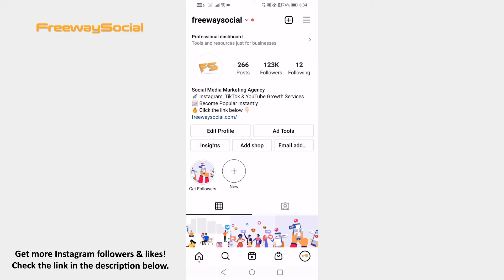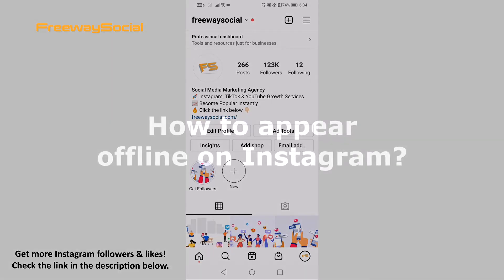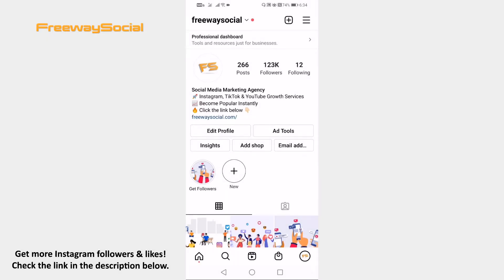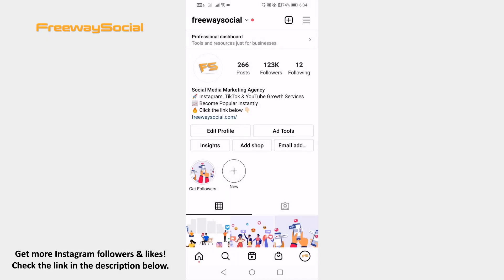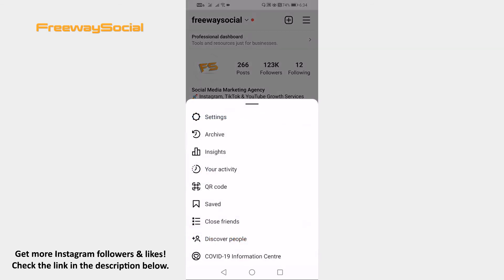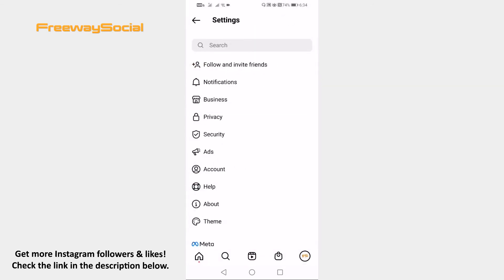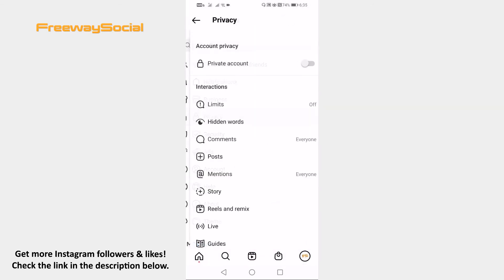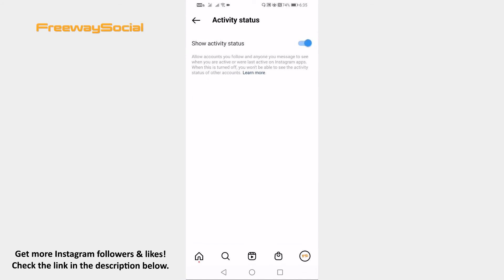How To Appear Offline On Instagram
In this video I am going to show you how to appear offline on Instagram.

Just follow these steps and you will learn how to do it:

1. Open up Instagram app on your mobile phone and login to your Instagram account.
2. Click on the menu icon at the top right corner.
3. Select “Settings”.
4. Proceed to “Privacy”.
5. Go to “Activity status”.
6. Switch the toggle off and you will always appear offline on Instagram.

That’s how to do it.

I hope this guide was helpful and you were able to appear offline on Instagram. Don’t forget to like this video and visit us